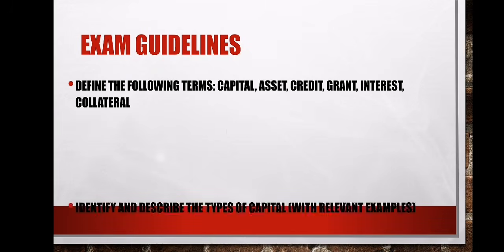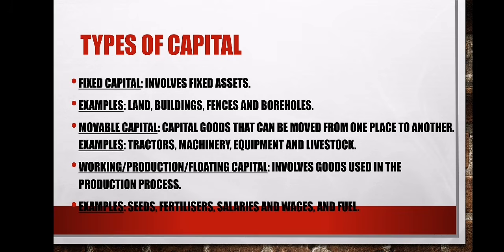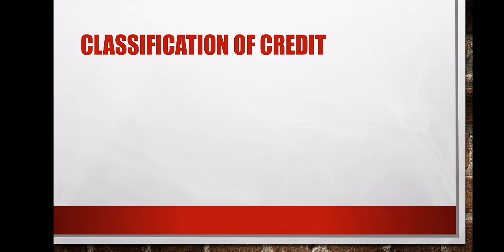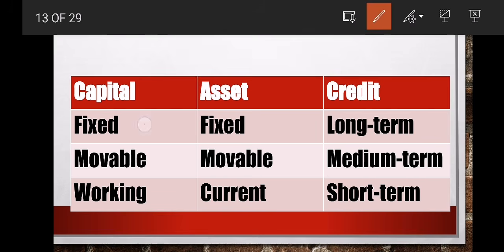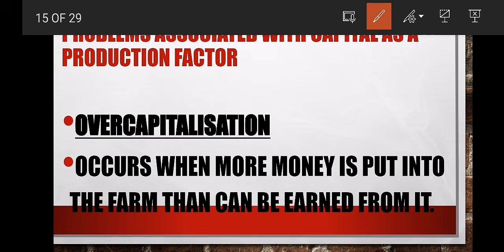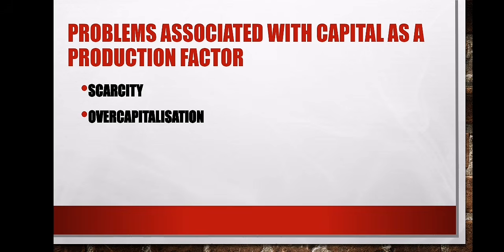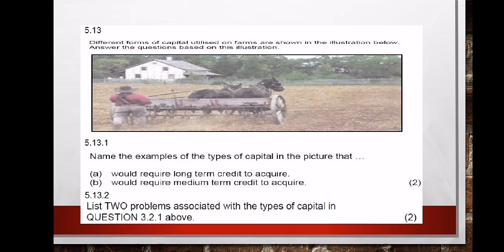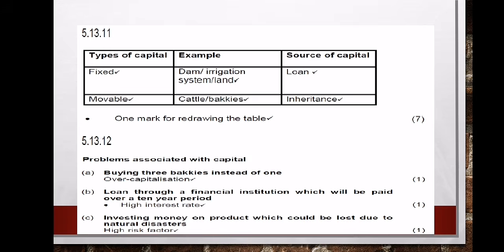Production Factors (Capital part 1) Grade 12 Agricultural Sciences